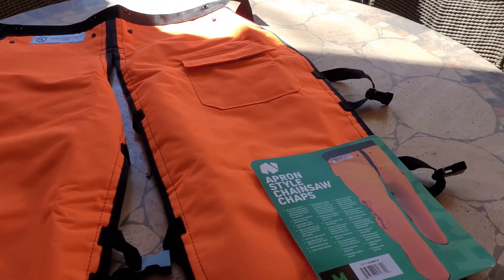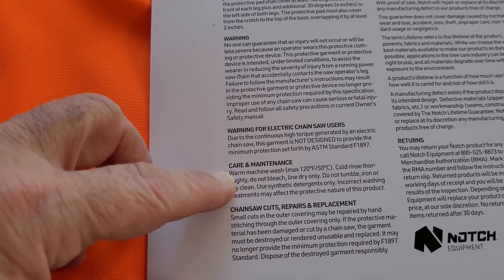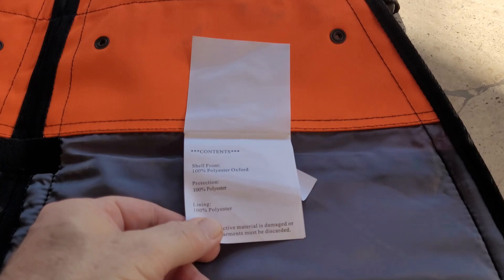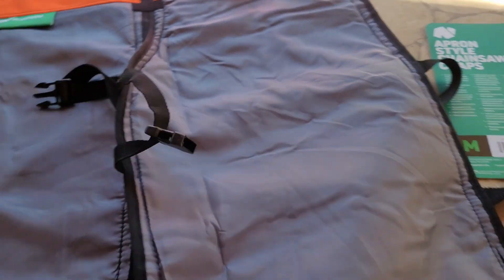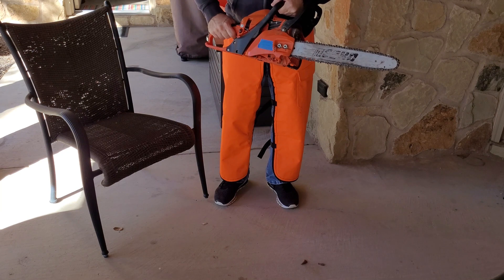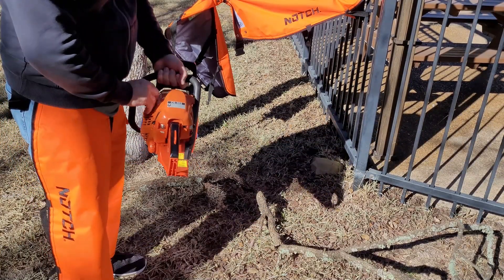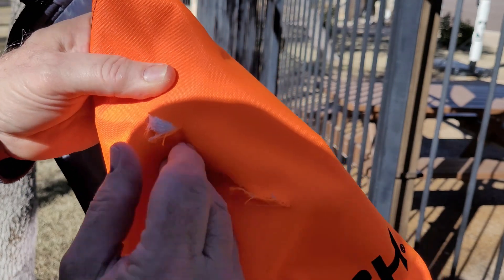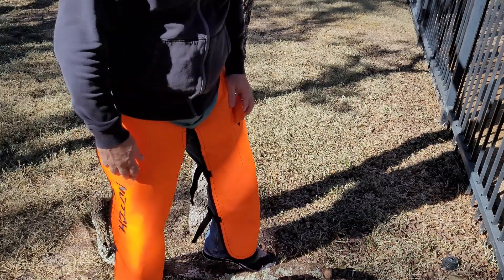Notch Chainsaw Chaps - model CCHAPR-M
They add protection to your legs when using a chain saw.  They have multiple layers.  See how I tested them!